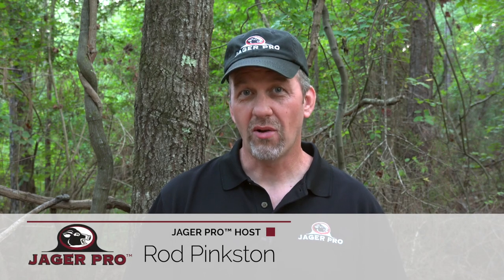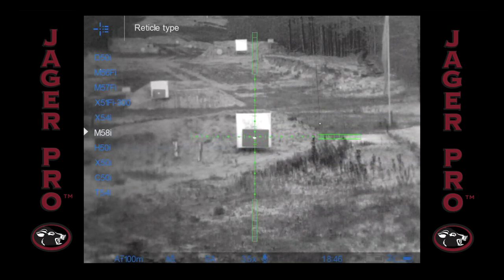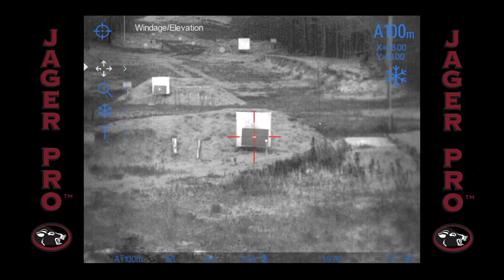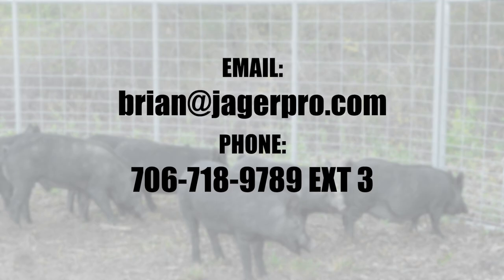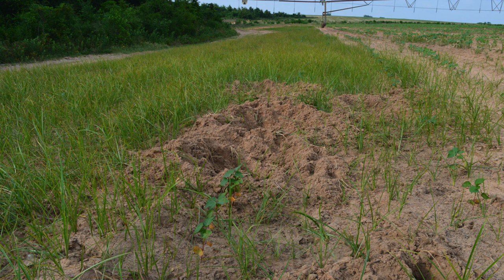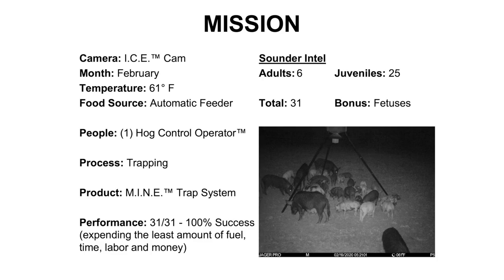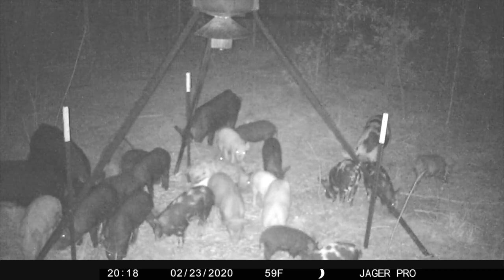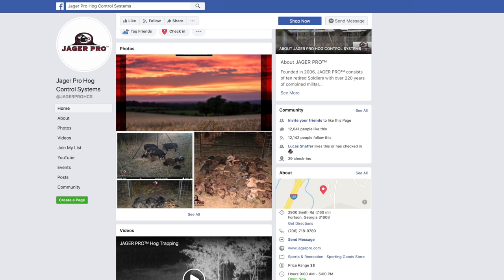WILD HOG CONTROL | JAGER PRO™ TV Show | How To Zero Pulsar Optics Plus Large Sounder Capture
We are excited to share our passion with you through our YouTube channel. We have some very exciting content news coming soon. Enjoy this bonus content from JAGER PRO™ television.

In this video, we demonstrate how to properly zero a Pulsar thermal optic, and one of our Webster County Hog Control Operators™ efficiently removes an entire sounder of trap-resistant feral pigs from the Project in South Georgia. We reinforce the importance of making performance-based decisions to select the most efficient process and products to accomplish mission success. Eliminating the entire sounder prevents any pig from escaping, surviving, reproducing, or being educated to our Integrated Wild Pig Control® approach.